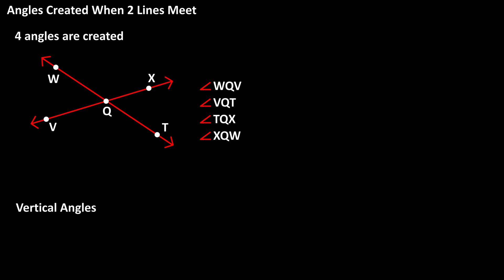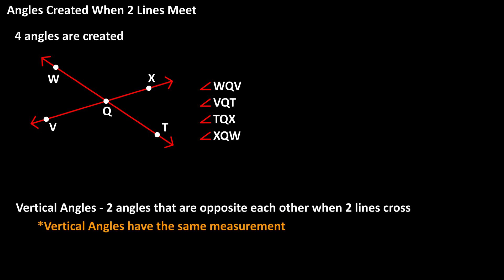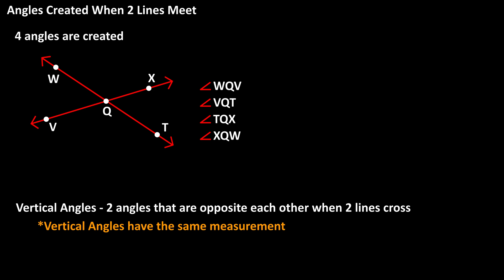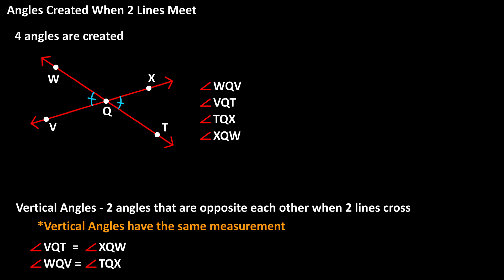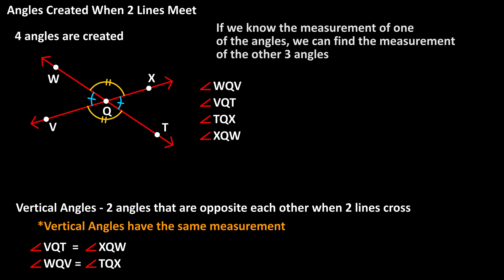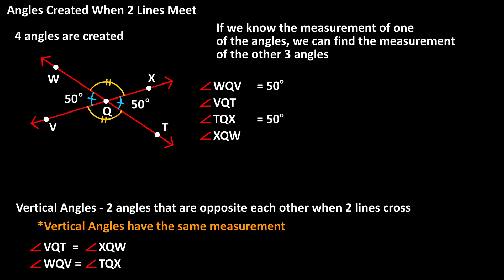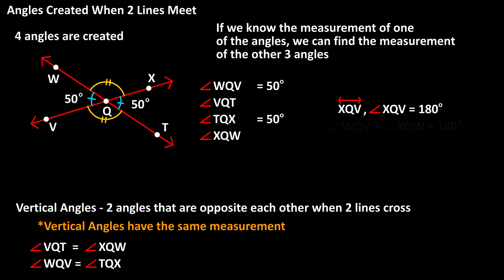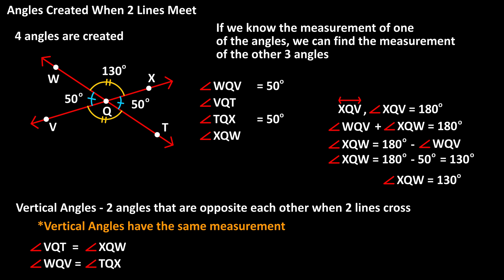Angles Created When 2 Lines Meet Or Cross - What Are And Properties Of Vertical Angles Explained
In this video we discuss the angles created when 2 lines meet, cross or intersect.  We also cover what are vertical angles and the properties of vertical angles and go through an example.

Transcript/notes
When 2 lines meet, such as line XQV and line WQT, 4 angles are created, angle WQV, angle VQT, angle TQX and angle XQW.  Also, 2 sets of vertical angles are made.

Vertical angles are angles that are opposite each other when 2 lines cross, and vertical angles have the same measurement.  In this diagram, angle VQT and angle XQW are vertical angles and angle WQV and angle TQX are vertical angles.  We often put this little arc to signify that the angles have the same measurement, and we could use an arc with a tick mark to signify that the other set of angles have the same measurement as one another.
If we know the measurement of one of the angles, then we can find the measurement of all 3 of the other angles.

If, we are given that angle WQV equals 50 degrees.  Because vertical angles or opposite angles have equal measurements, angle TQX will also equal 50 degrees.

We also know that a straight line is a straight angle that has a measurement of 180 degrees.  So line XQV, or angle XQV is 180 degrees.  With this, we know that angle WQV plus angle XQW equal 180 degrees.  So, angle XQW will equal 180 degrees minus angle WQV, which is 50 degrees.  180 degrees minus 50 degrees equals 130 degrees.  And so, angle XQW equals 130 degrees.

And since angle XQW and angle VQT are equal, angle VQT also equals 130 degrees.

Timestamps
0:00 4 angles are created when 2 lines meet or cross
0:15 What are vertical angles?
0:50 Finding angle measurements